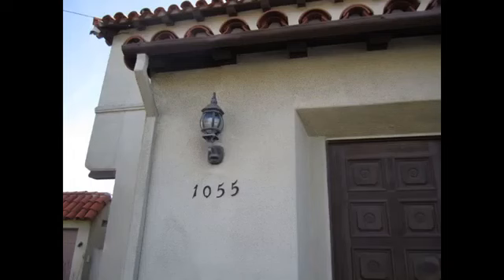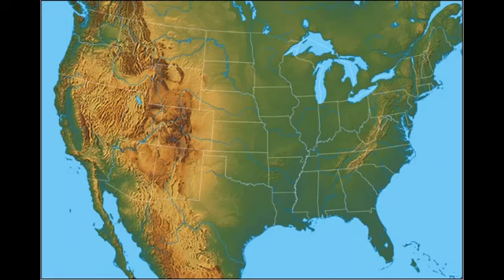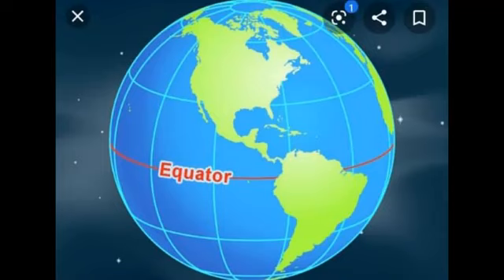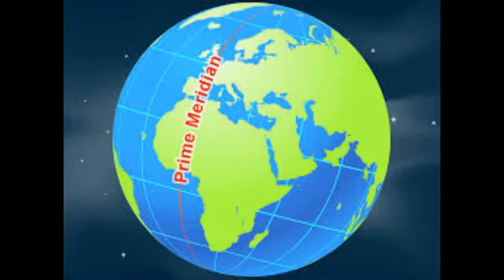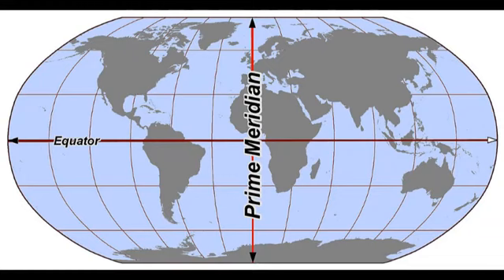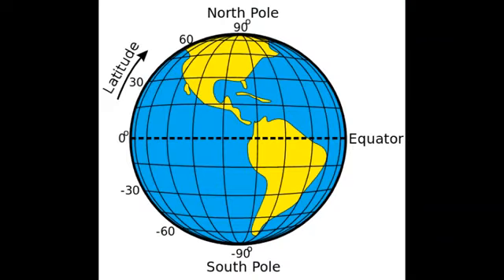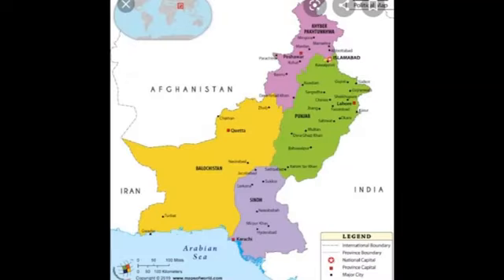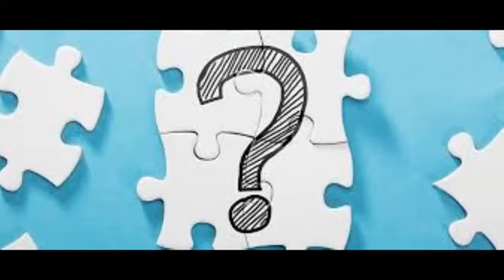Class 5 - Subject Social Studies - What is Geography? - Online Lecture # 1- Hindi/Urdu